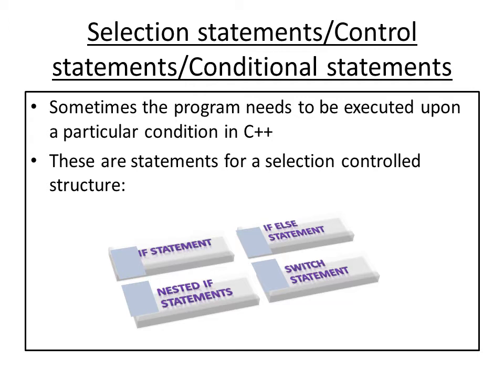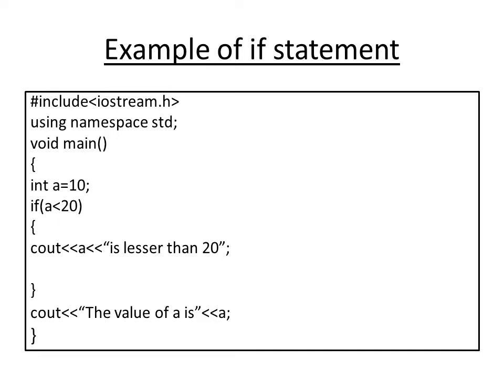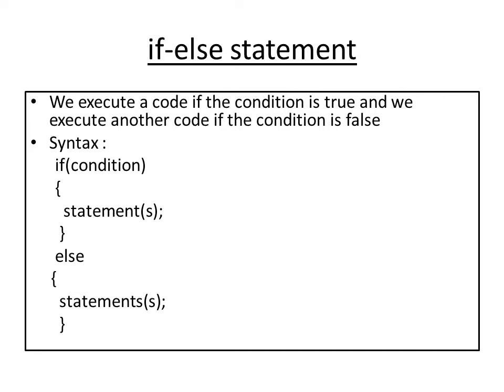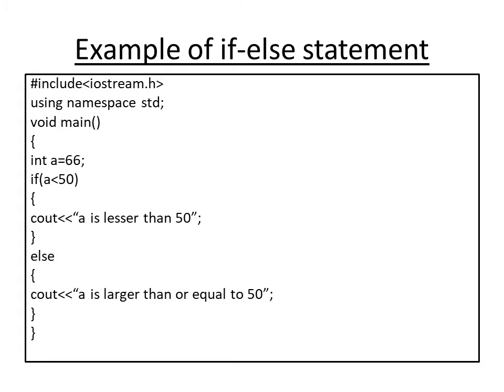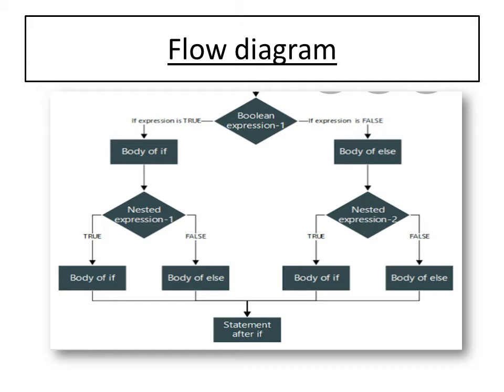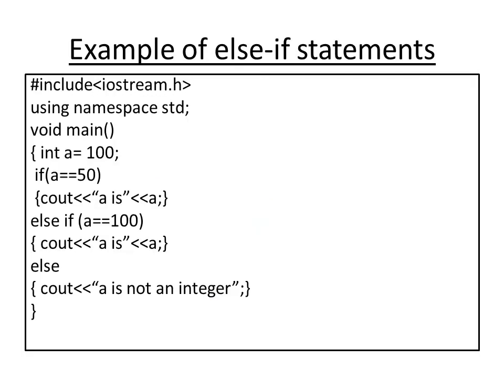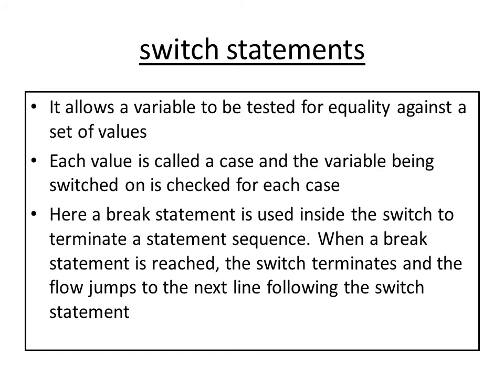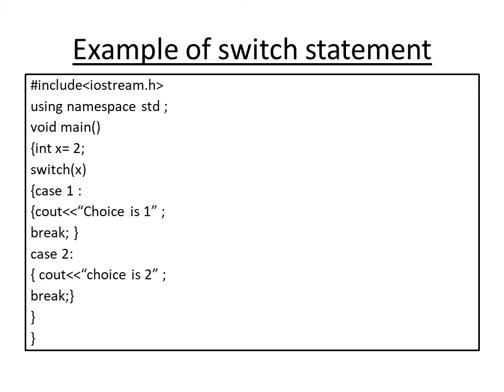KTU CE306 CPCT MODULE 1 - SELECTION STATEMENTS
This video is about the selection statements used in a program. Usually we use sequential statements and these set of statements would be executed sequentially i.e.,step by step. Here we have a set of statements in which some of the code will be executed based on a condition which is a boolean expression

In my next video It will be about the illustration of these selection statements in a program